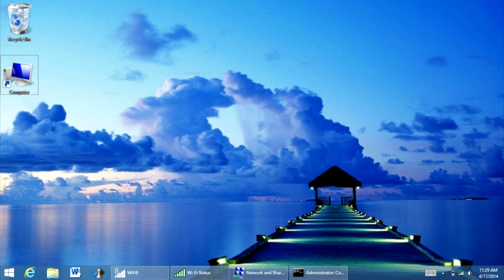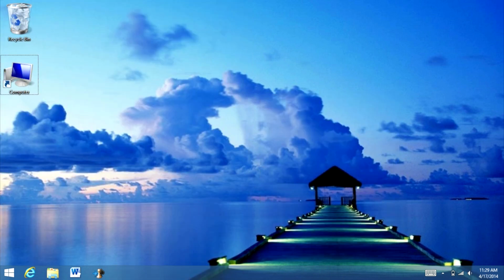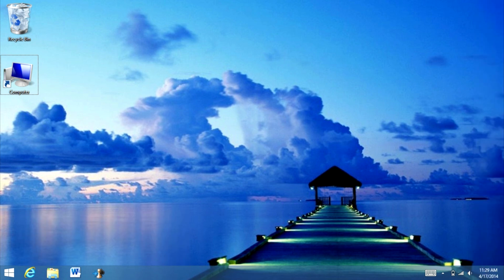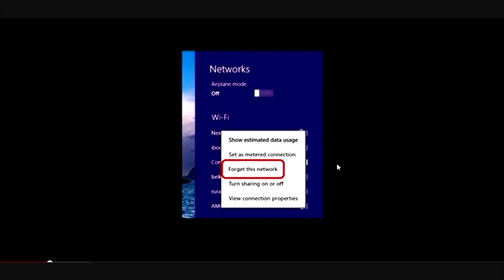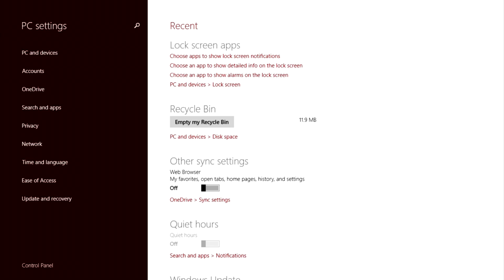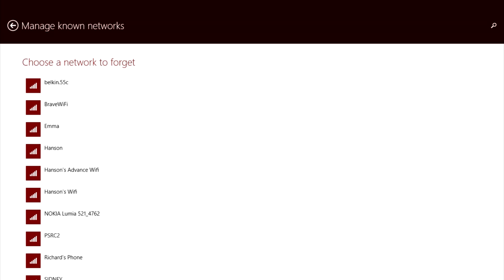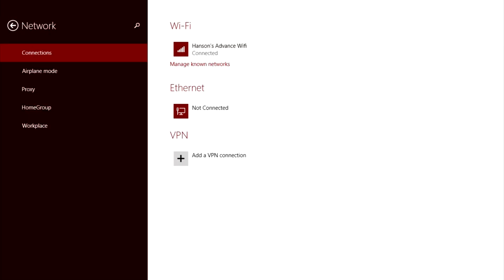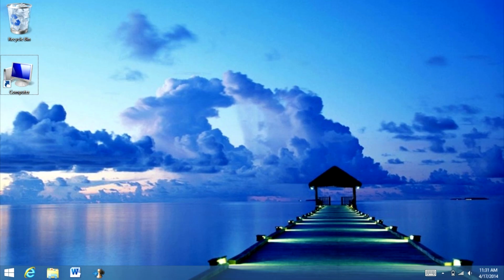Manage Wireless Networks Windows 8 1 Update 1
Windows 8.1 Update 1 has added a new way to manage network setting. Here is the update.
*This only allows one to delete a network. You cannot view security setting or passwords.